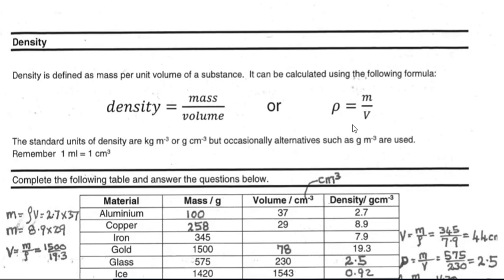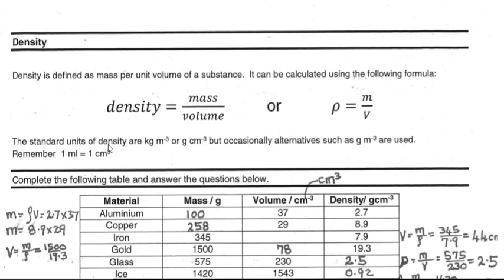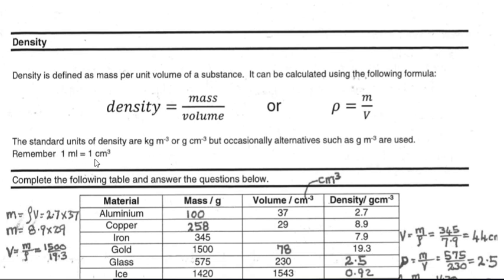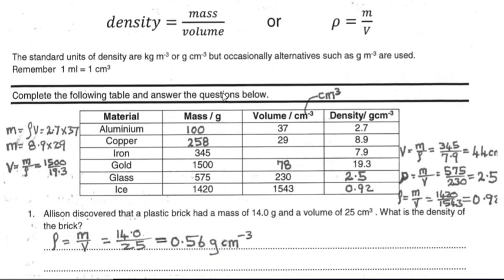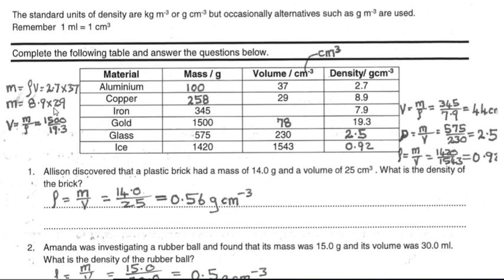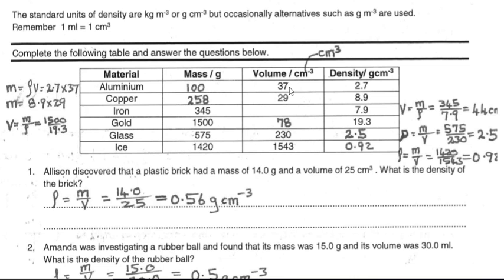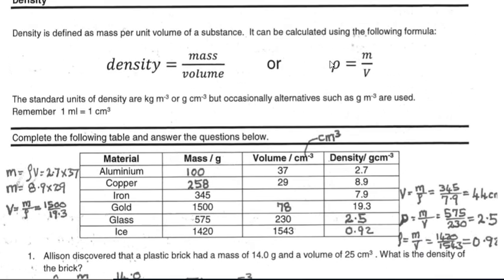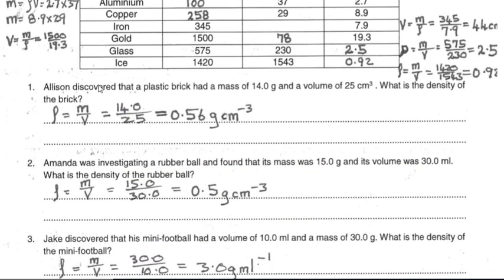density 1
A GCSE-level explanation of density